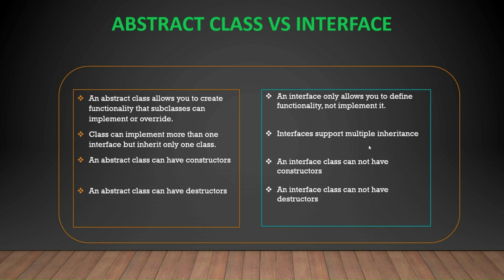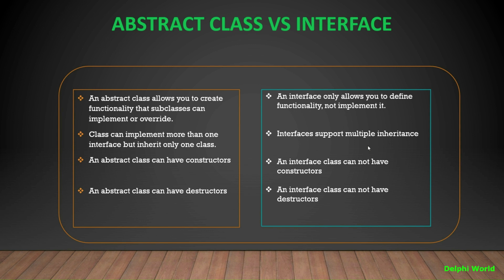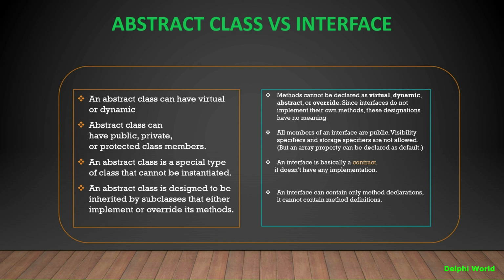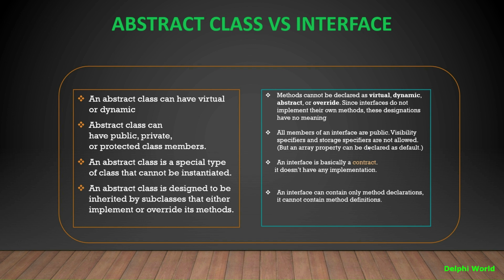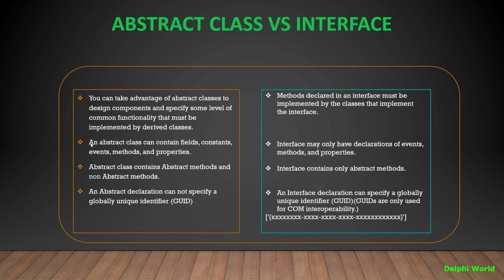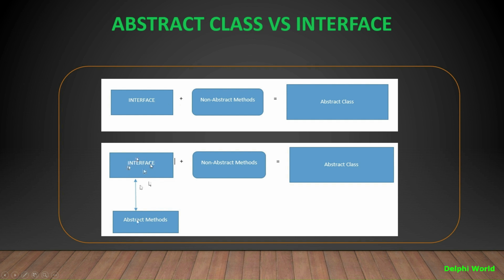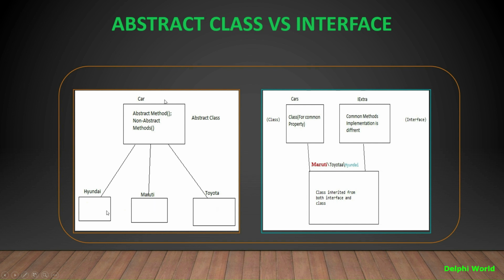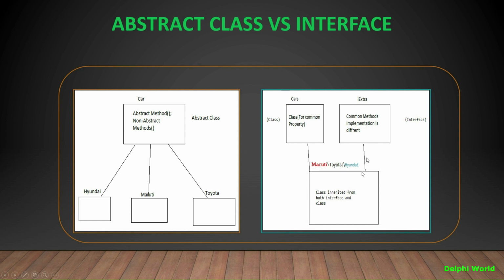Abstract Class vs Interface | Difference between Abstract Class & Interface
This video will help you to understand Abstract Class vs Interface